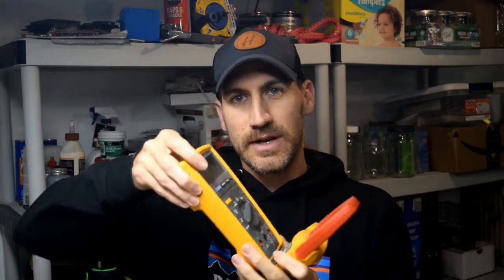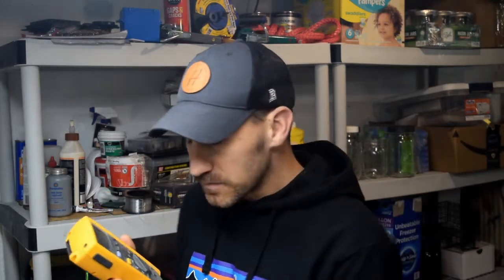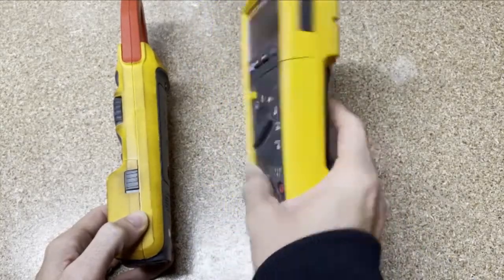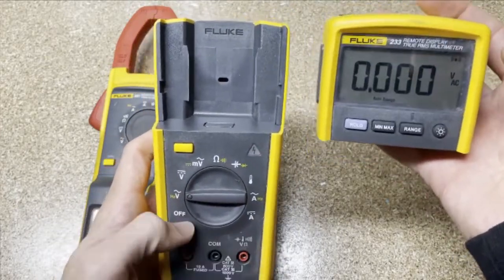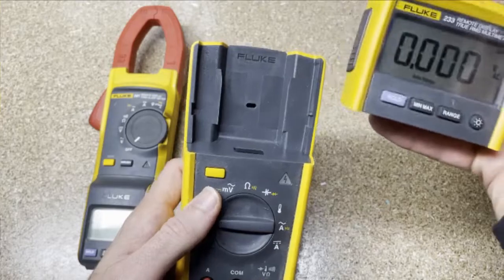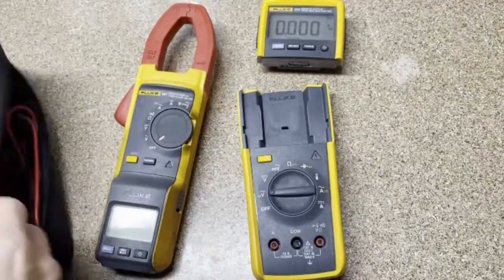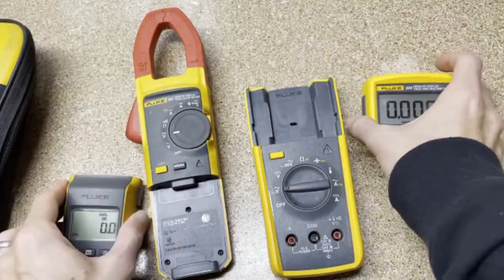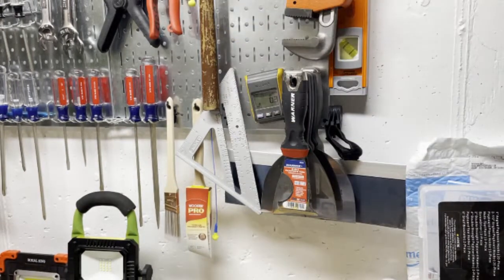Fluke-233 Fluke-381 - Fluke Fridays - Episode 82